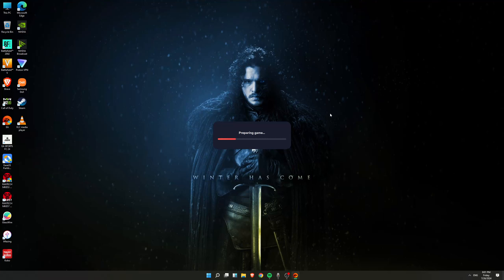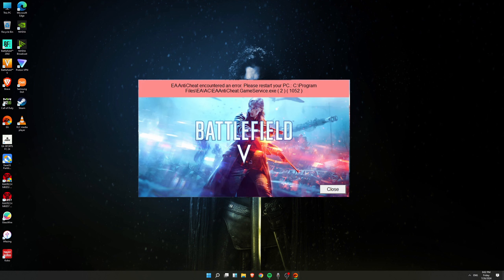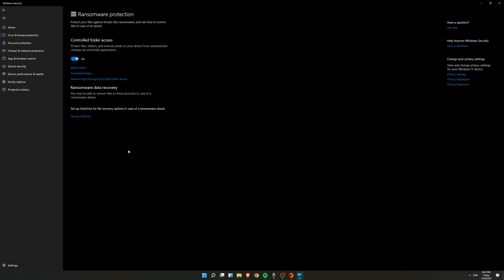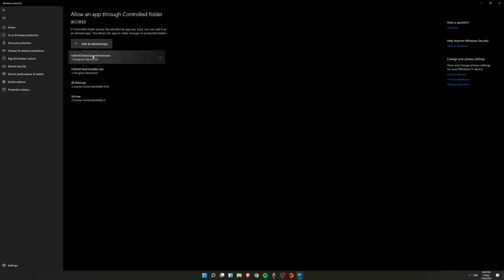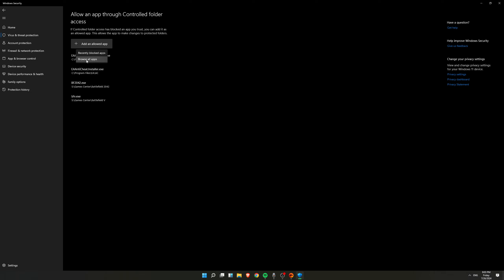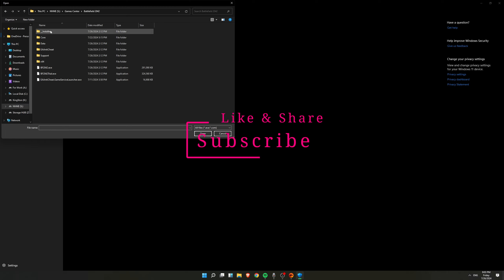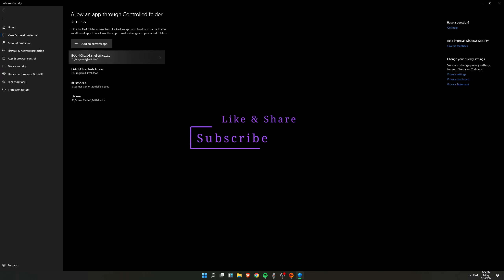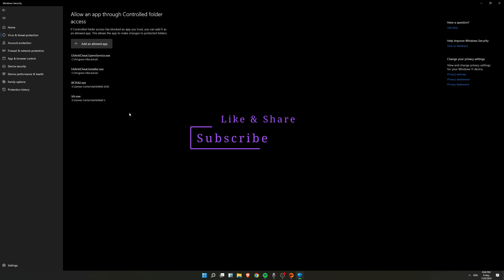Ultimate EA Anti Cheat Issue Fixed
Please delete/clean your EA app data and anti cheat data from the temp folder.
If this doesn't work. Please delete/clean your EA app data and anti cheat data from the temp folder.